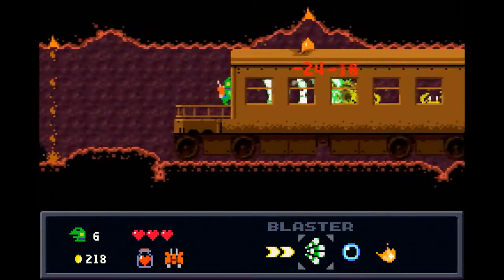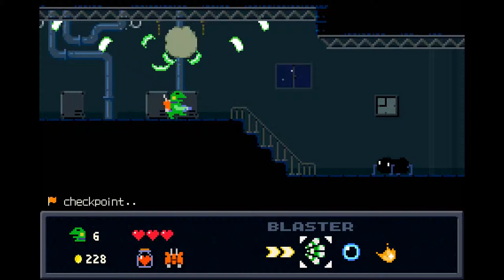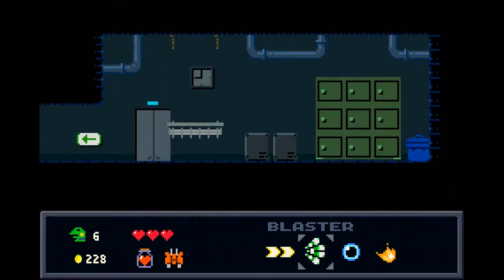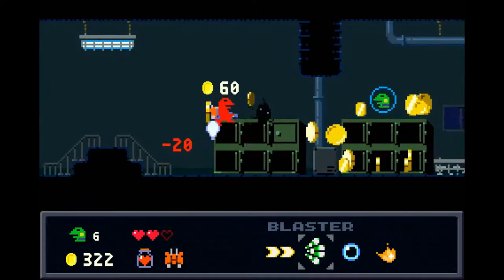Kero Blaster Tutorial #6 - Train Station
Part 6